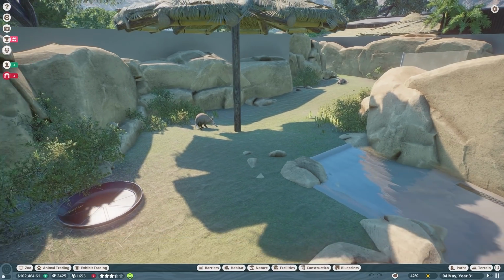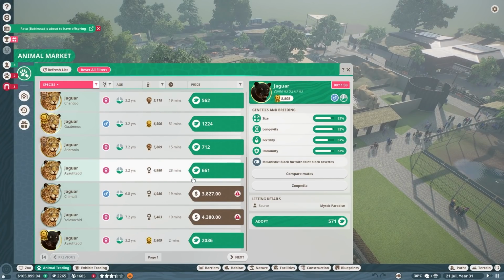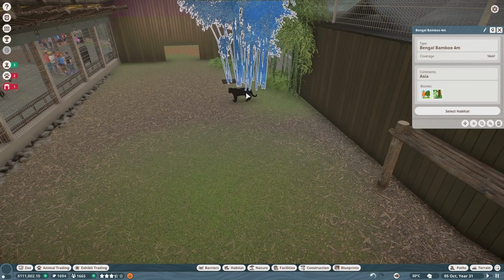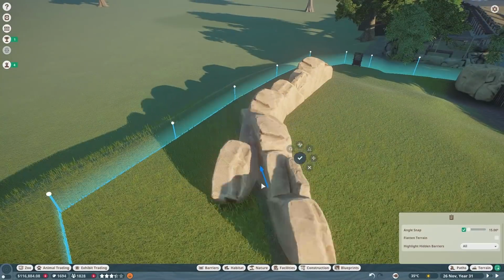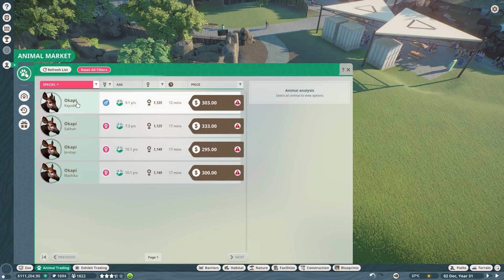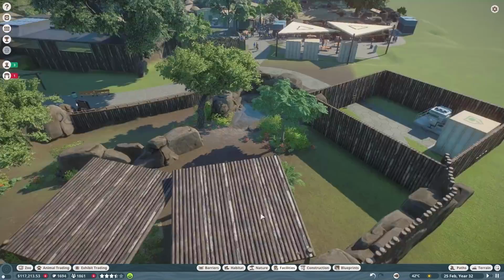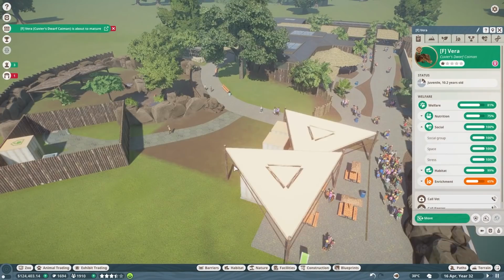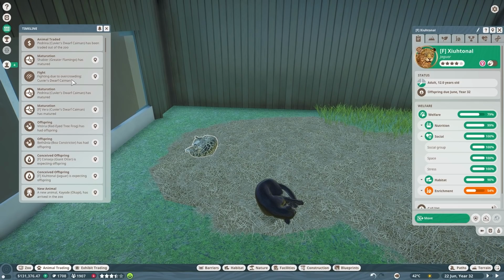Finally, Something Other Than An Aardvark! | Planet Zoo Franchise | Lets Play Hard Mode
Welcome to our lets play franchise zoo set on hard mode! In this series we focus on creating a realistic functioning zoo that aims to take in rescued animals with poor genetics to see if we can breed better animals in future generations!